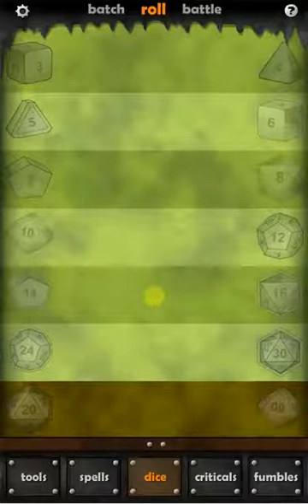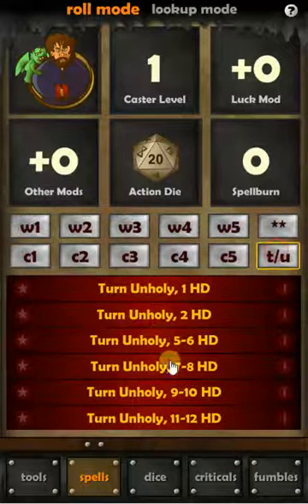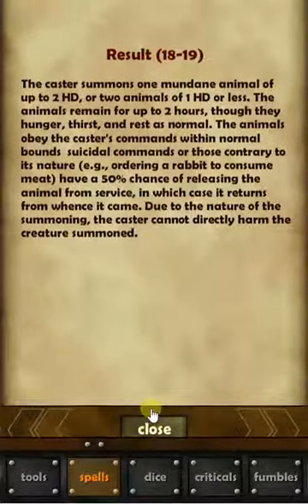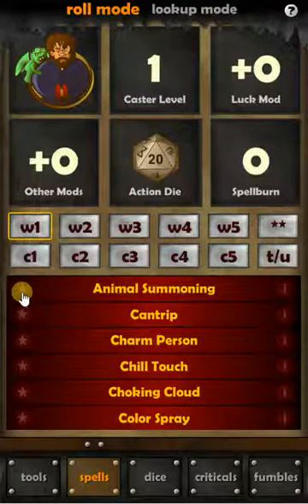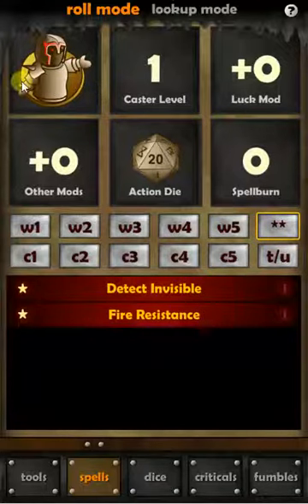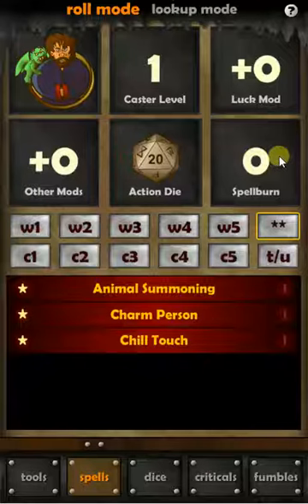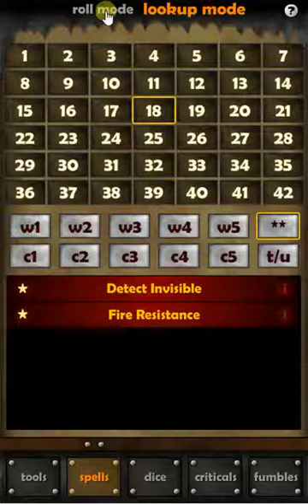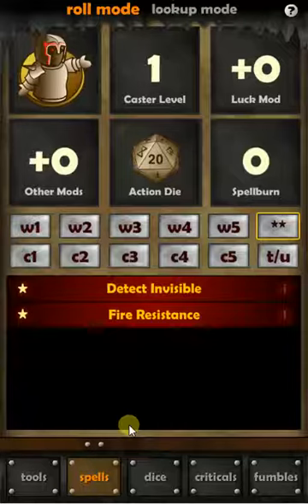Legacy Crawler's Companion Tutorial 7: Spells Screen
Demonstrating the spells screen.